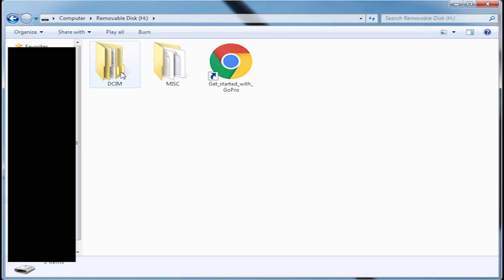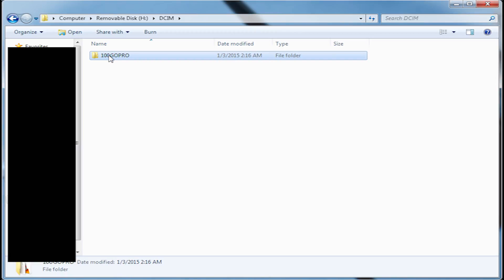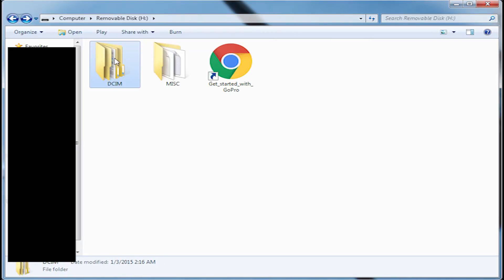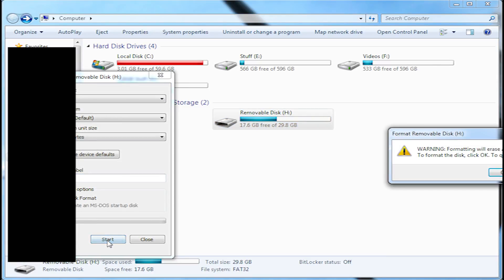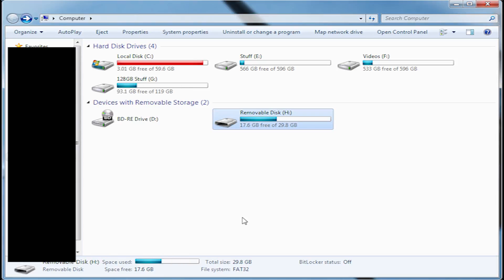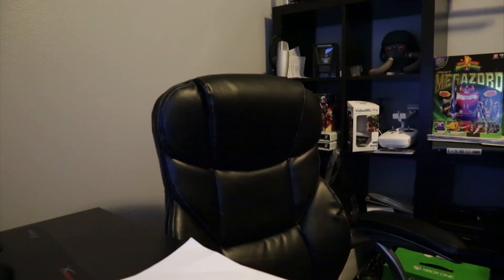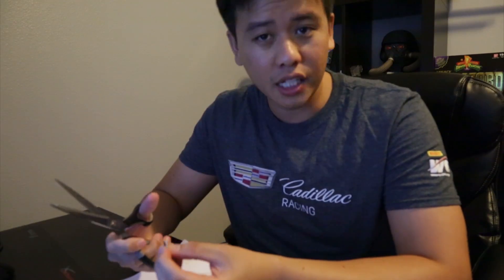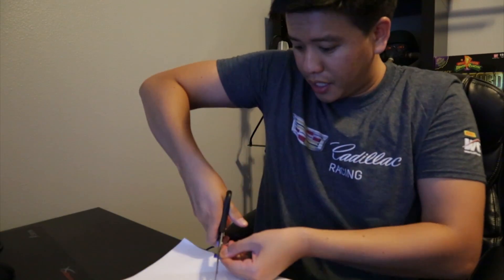How to Fix Write Protected Micro SD or SD Card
Hey guys, this is a video of how to fix/remove the write protected micro sd or sd card. Mine was a piece of crap 32gb Lexar and is probably defective. It was working perfectly for like a couple months now it can only read and not record. I couldn't even re-format it!